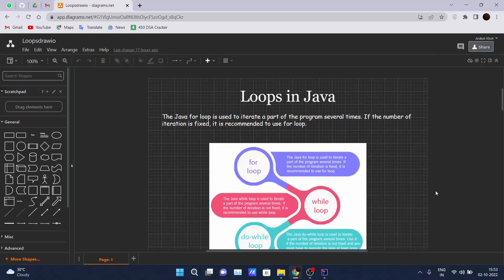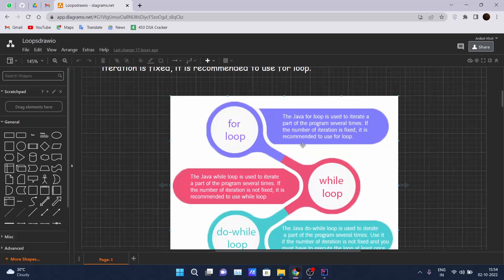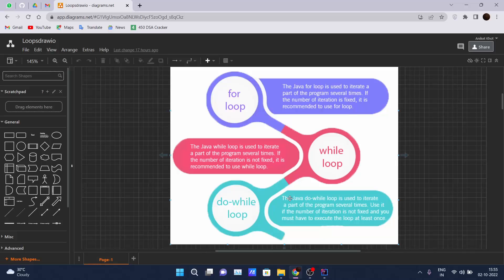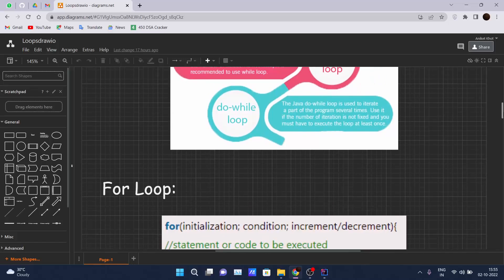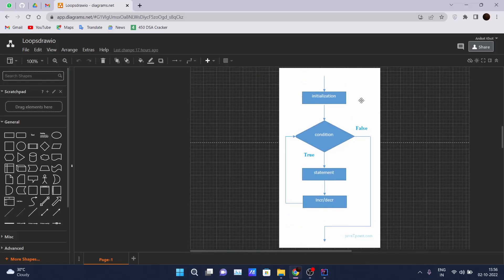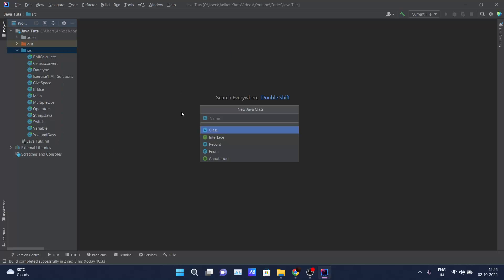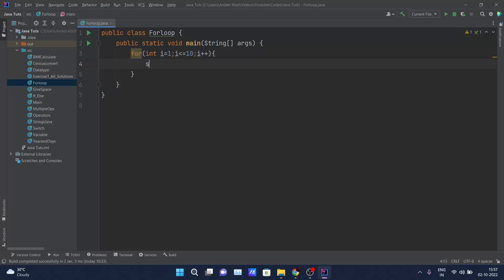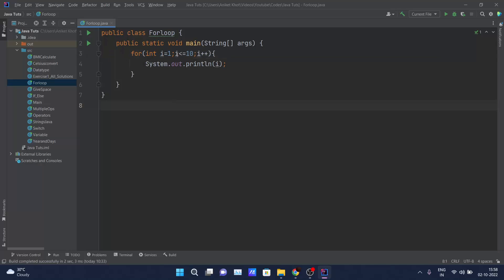Java Tutorial for Beginners - Java For Loop